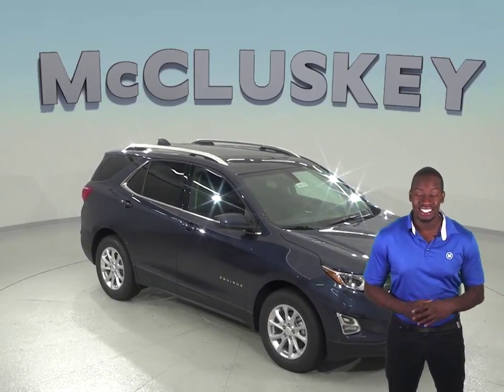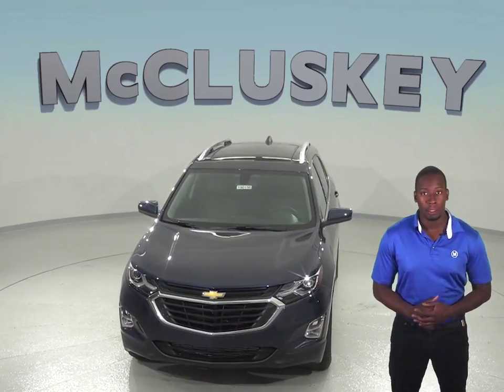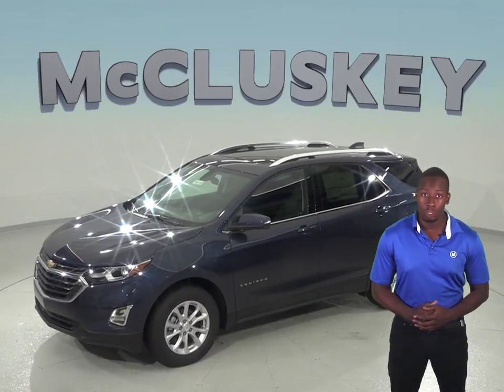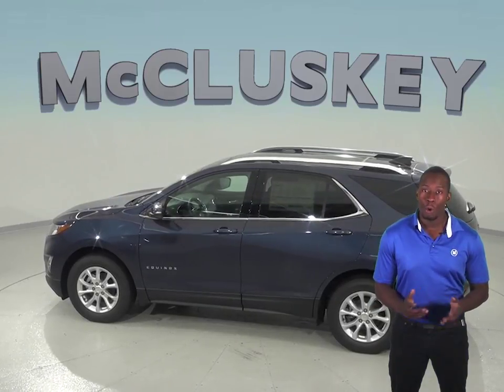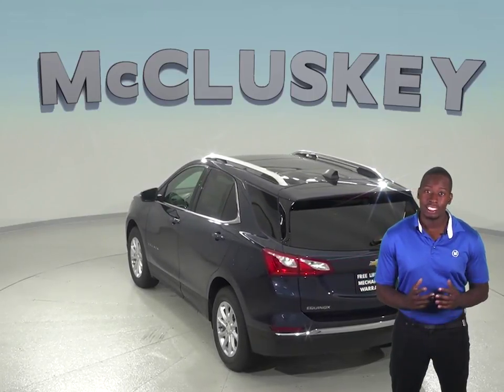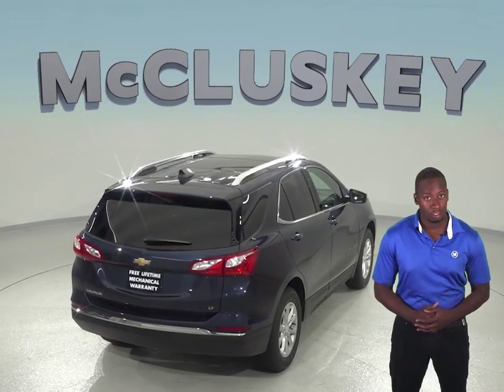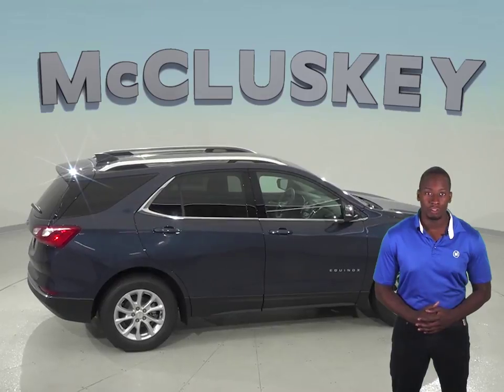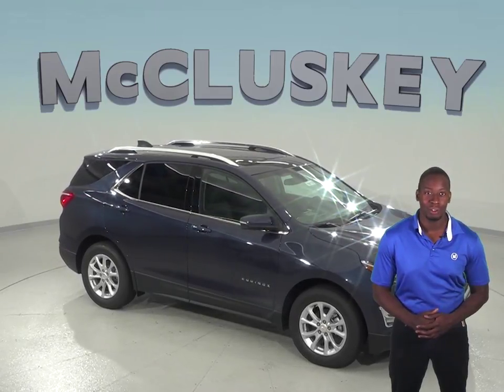190158 - New, 2019, Chevrolet Equinox, LT, Sport Utility, Test Drive, Review, For Sale -